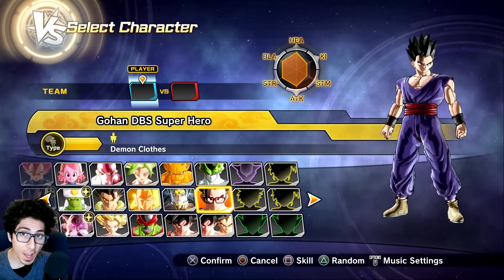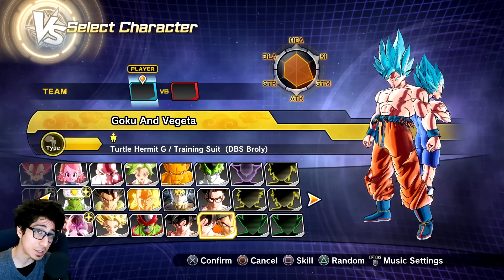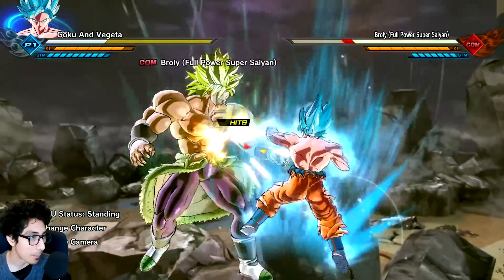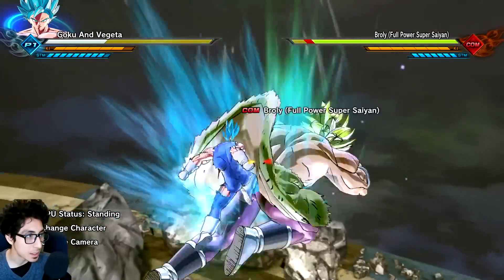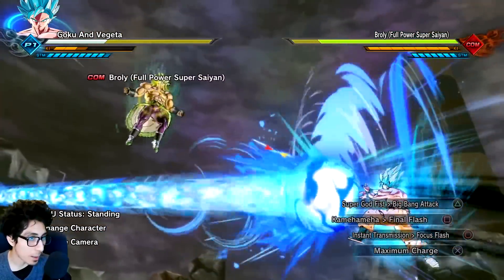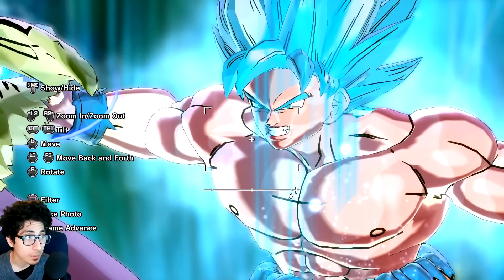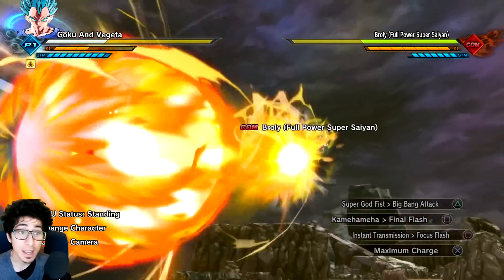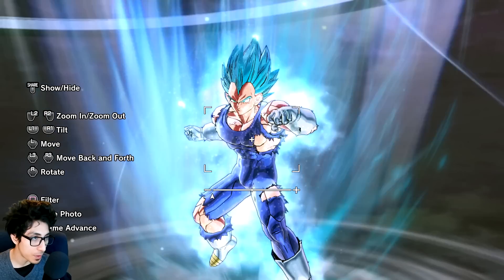NEW SSGSS GOKU & VEGETA! - Dragon Ball Xenoverse 2 - Gameplay Mods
Dragon Ball Xenoverse 2 – SSGSS Goku & Vegeta Duo Tag Character Moveset and Skills Gameplay Mods